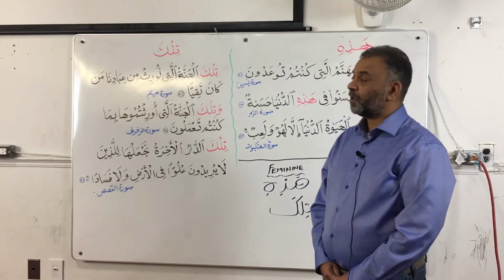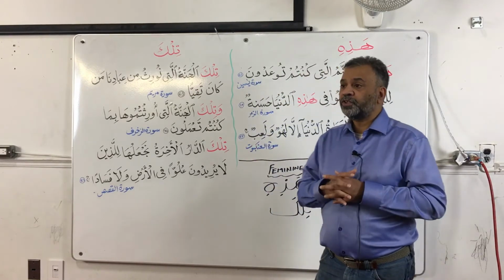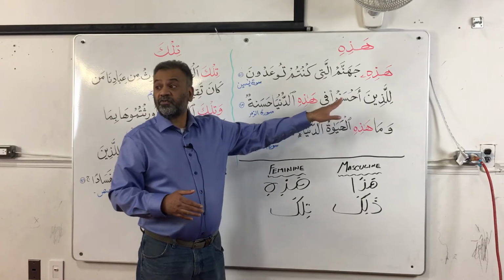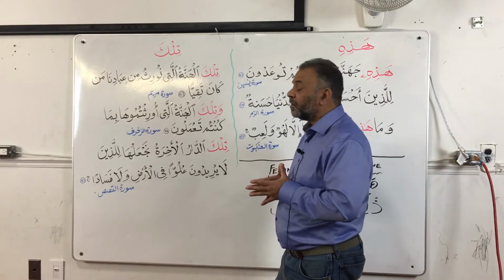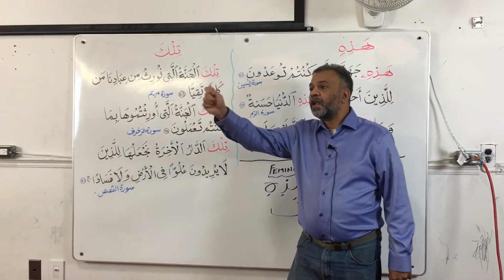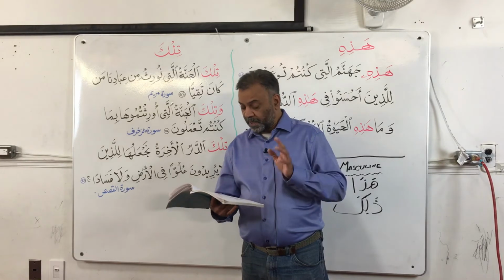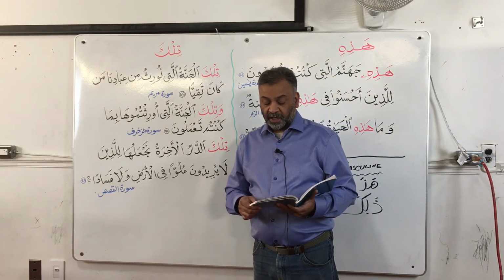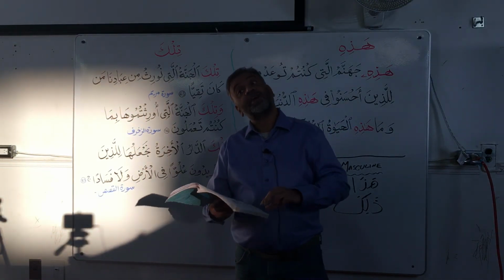Arabic Grammar Class 10 - LQ Milton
Madina Book 1- Class 10 - Lesson 5c